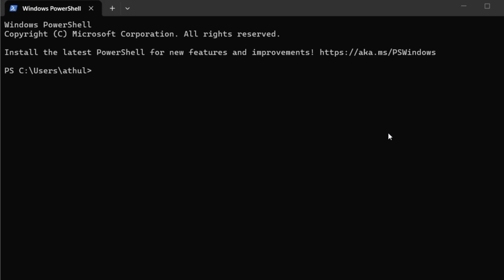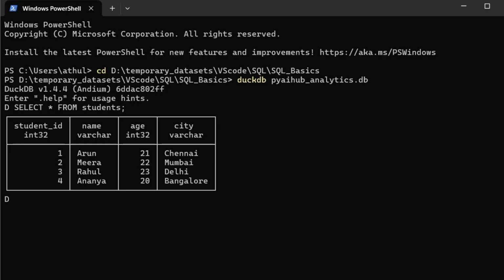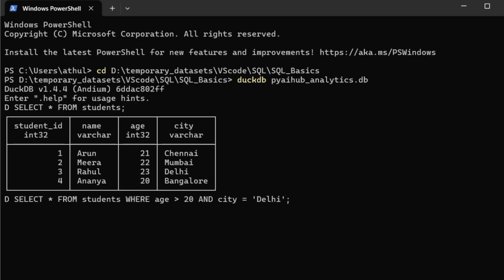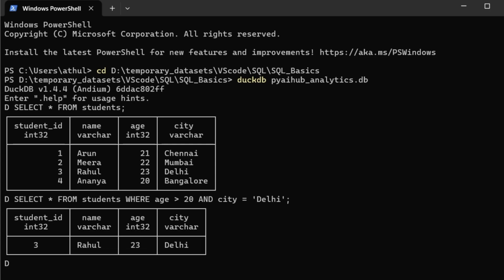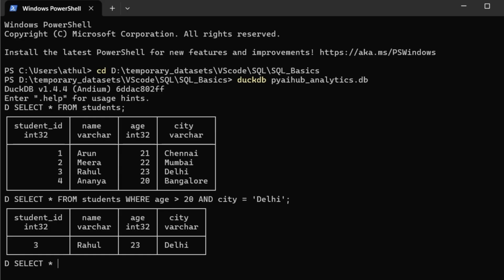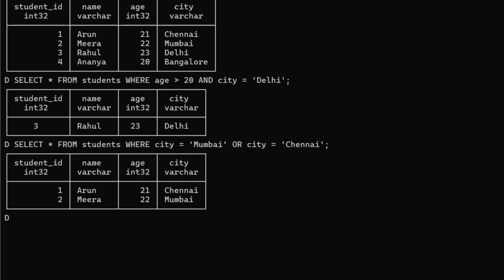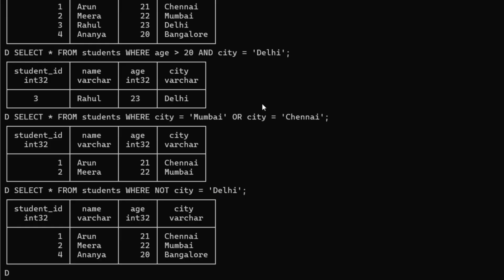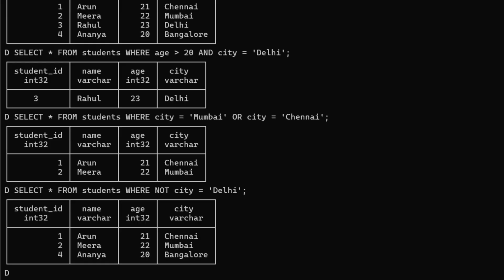SQL for Data Analysis | Episode 5 — AND vs OR in SQL (Filtering Data Explained) | DuckDB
In this episode of SQL for Data Analysis, we learn how to combine multiple conditions using AND, OR, and NOT in SQL.

Logical operators are essential when filtering data using the WHERE clause. If you’re preparing for data analyst roles or learning SQL from scratch, this concept is critical.

In this video, you will learn:

• How AND works in SQL
• How OR works in SQL
• How NOT reverses conditions
• How to combine multiple filters correctly
• Real examples using DuckDB

This lesson is part of a structured SQL roadmap designed to take you from beginner to advanced analyst level.

Next episode: LIKE, IN, BETWEEN (advanced filtering techniques).

sql and or
sql logical operators
sql and vs or
sql filtering tutorial
sql course for data analysis
duckdb sql
sql tutorial episode 5
sql filtering data